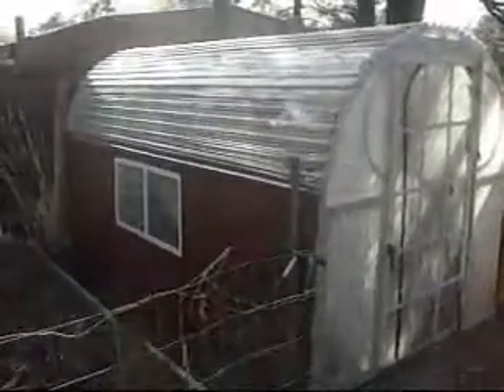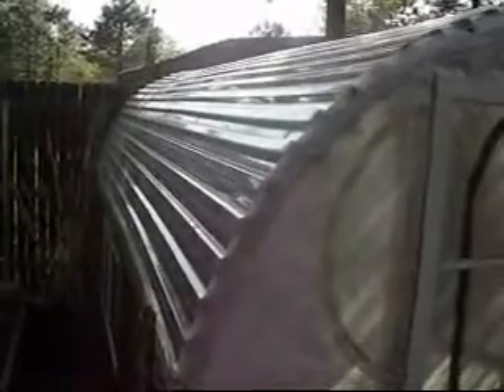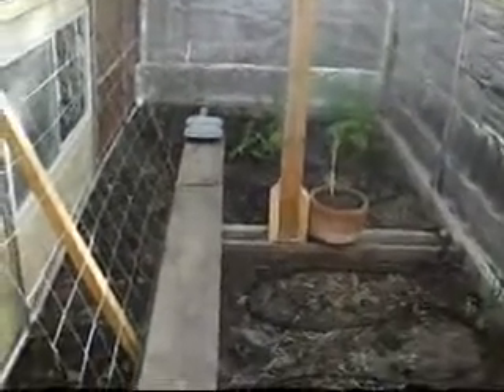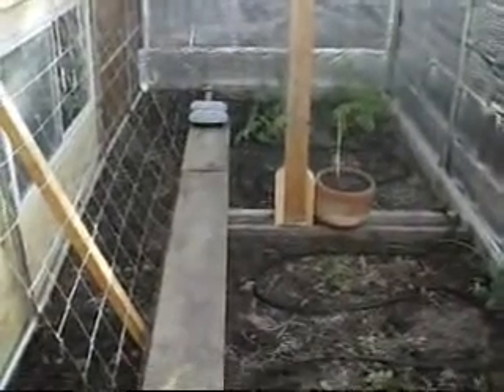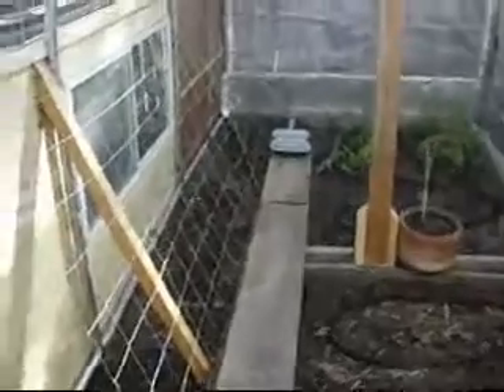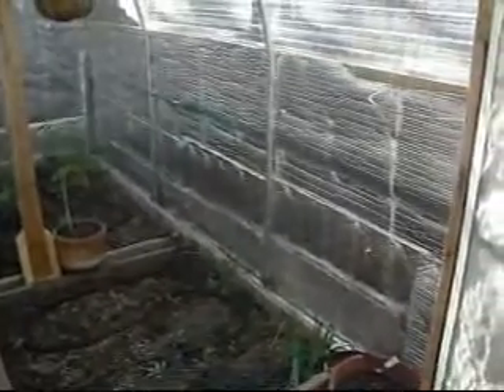Rebuilding a collapsed greenhouse by Freedoms Garden